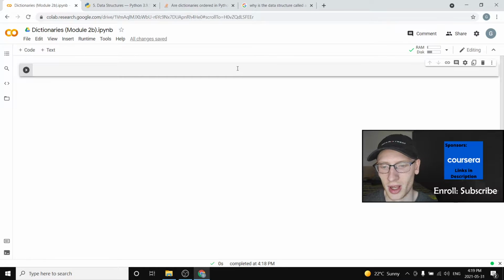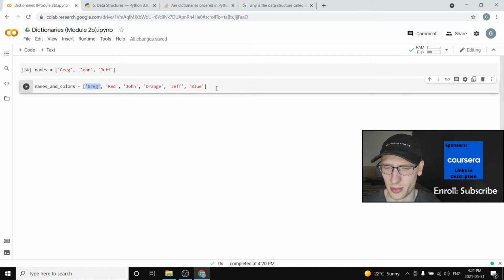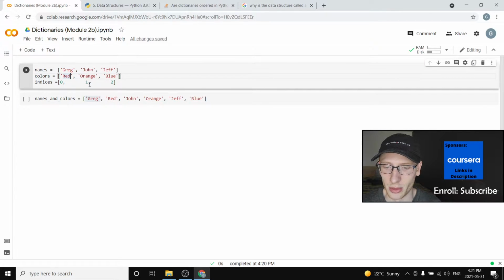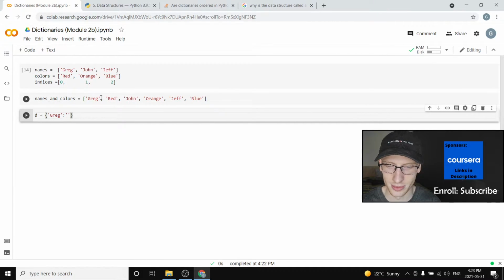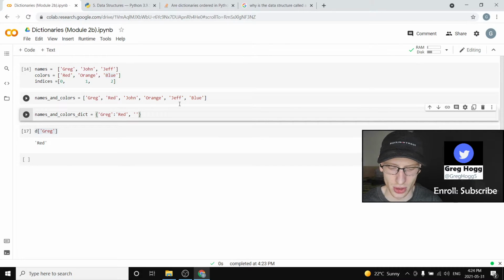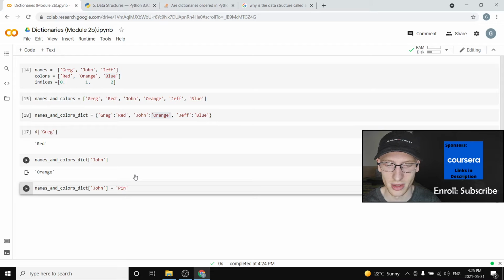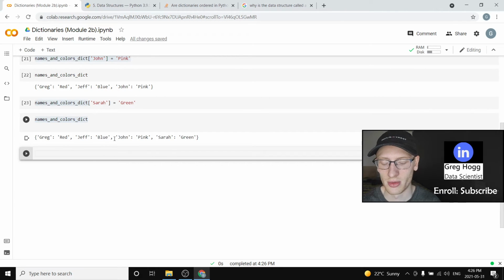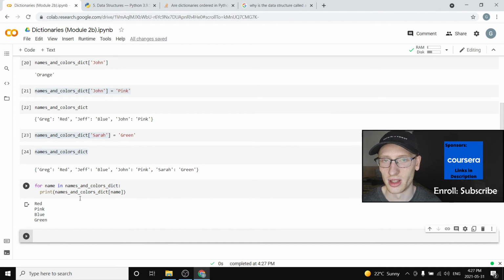Dictionaries (Python Master Class 2b)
Try Sunsama for free! Welcome To Module 2b of my Python Master Class (Full Course)! You'll learn about Dictionaries in Python, which are a crucial concept in programming. They're extremely powerful, as their lookup is extremely fast (I'll explain why later!)